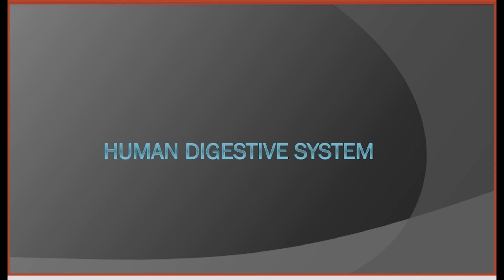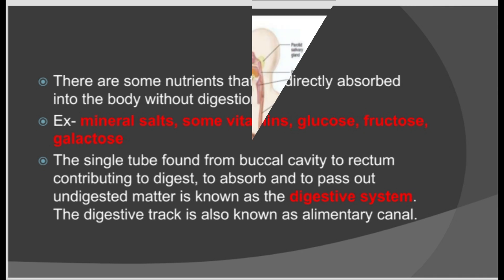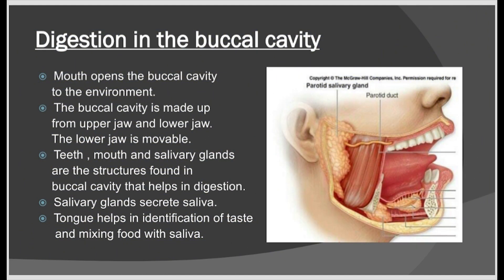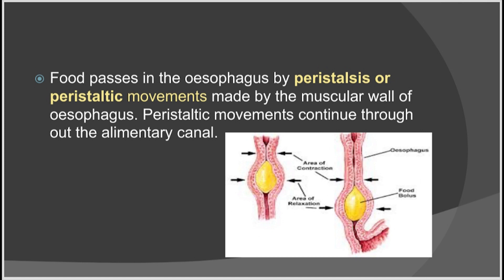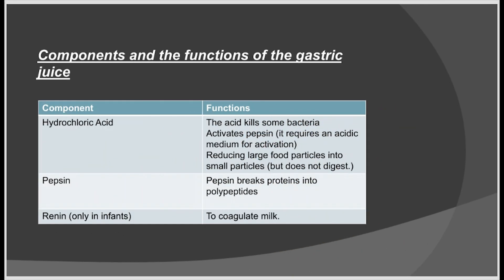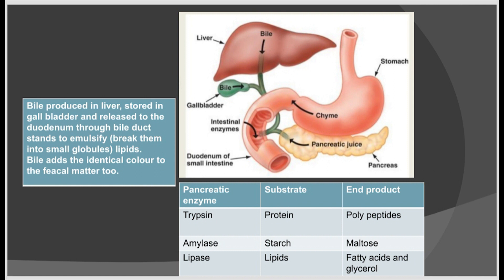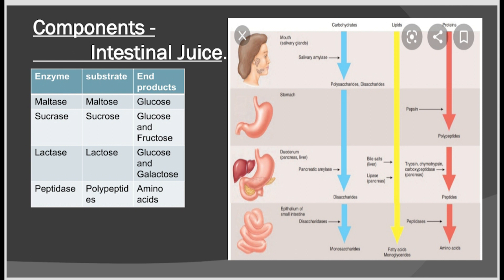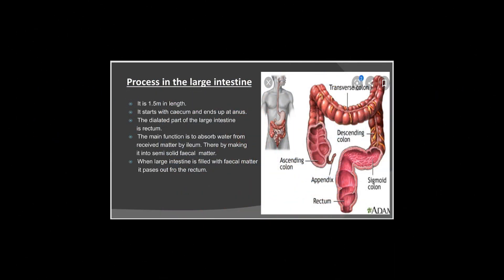Grade 11 Science English medium Digestive System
Science English Medium.

Grade 11.